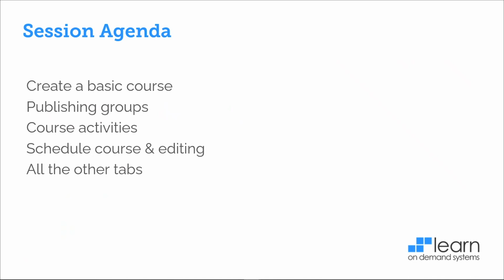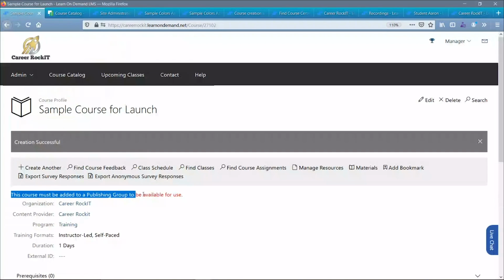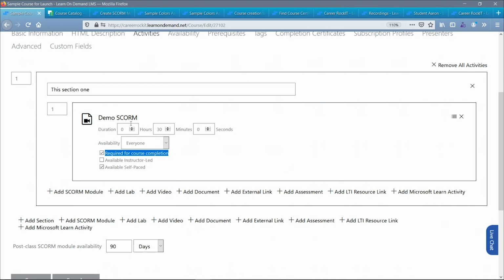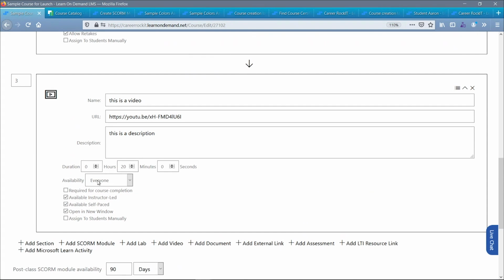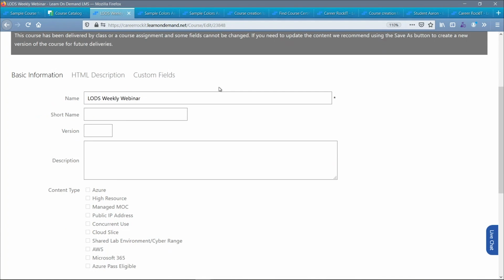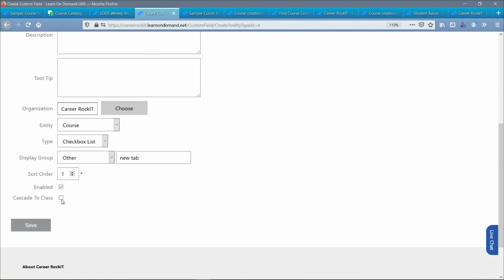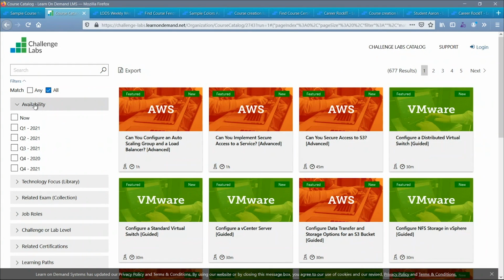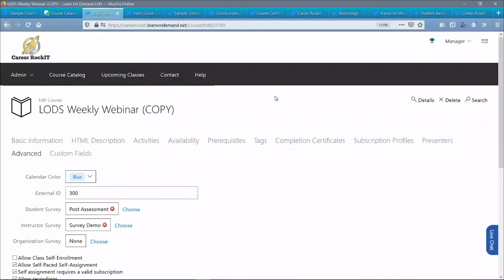[ARCHIVED] TMS: One Stop Shop - Become a Course Ninja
Learn on Demand Systems is now Skillable! You'll learn how to create courses, add activities, edit courses and we'll also discuss publishing groups. Come join us if you are interested in creating courses, or if you are already creating them and want to ensure you're using best practices.

Key Takeaways:
1. Learn about adding and managing course activities
2. Roadmap for new features in course editing
3. Find out about many of the settings and tabs available on courses and cost-efficient methods for implementing scored labs into your business

[Launch Q4 2020] [Archived content]